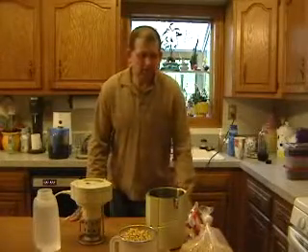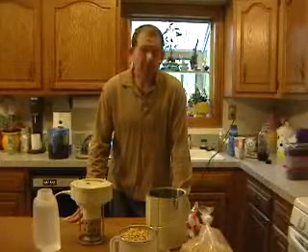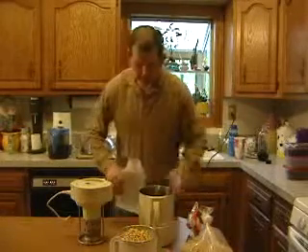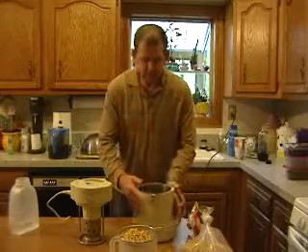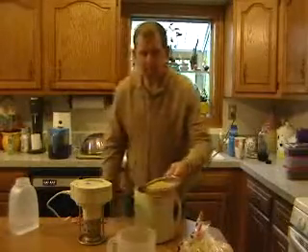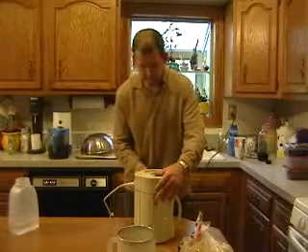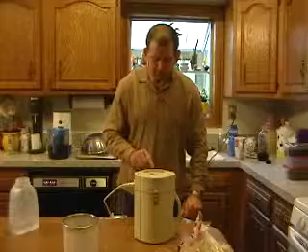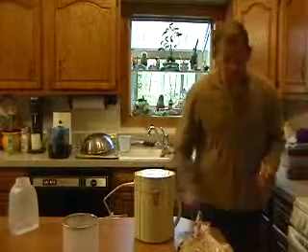How to make soy milk 1.WMV